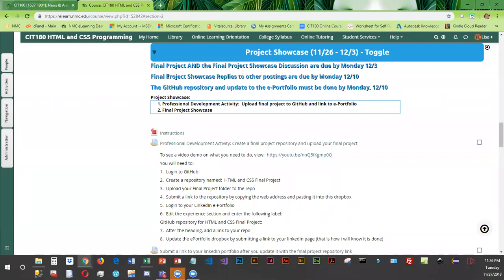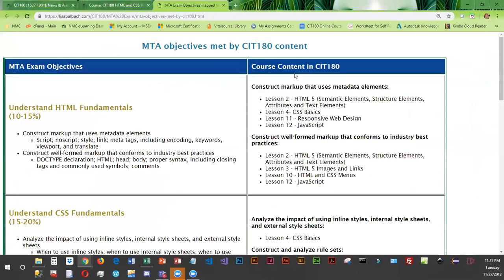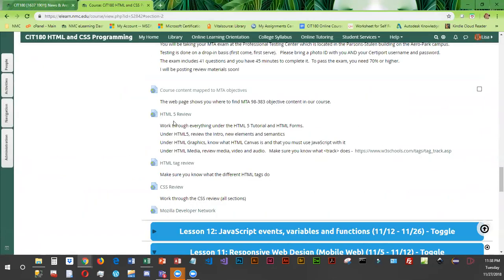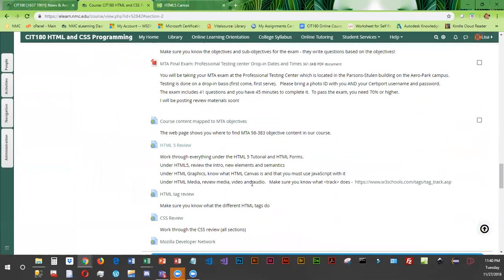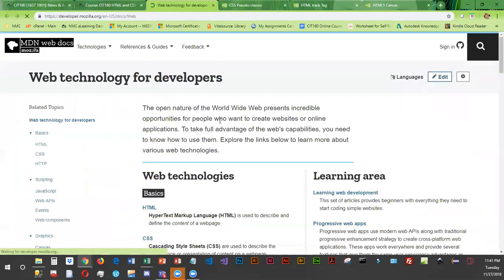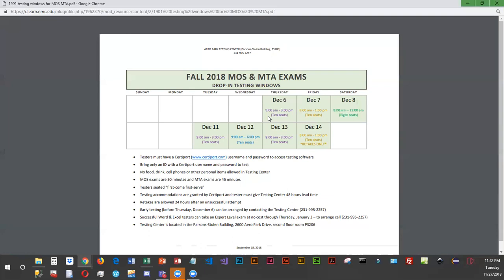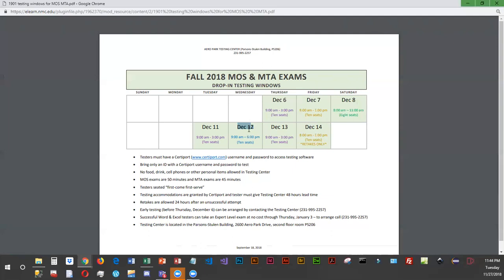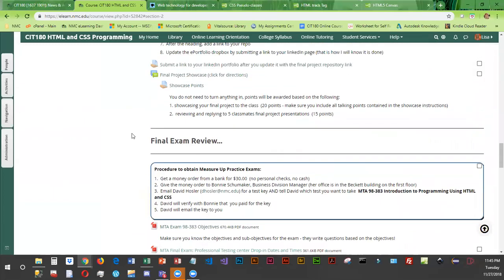cit180 final exam overview